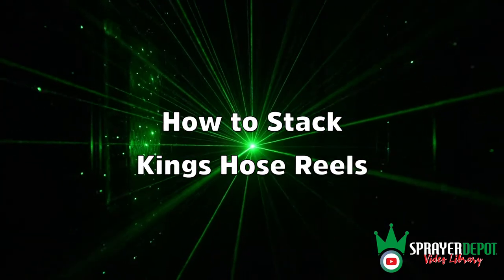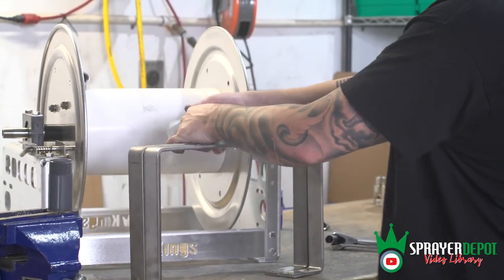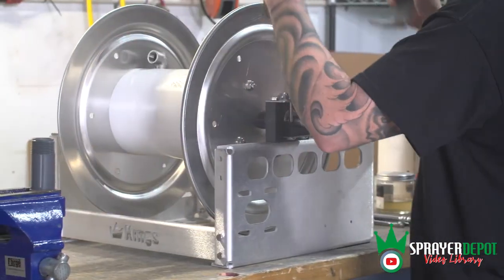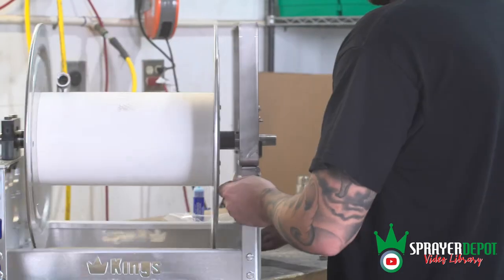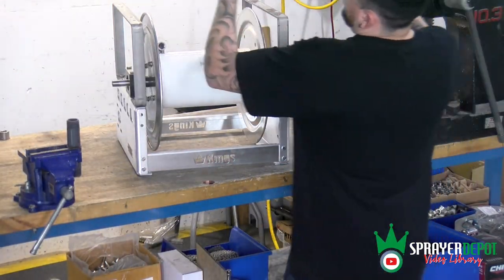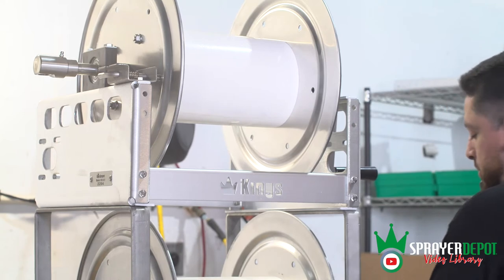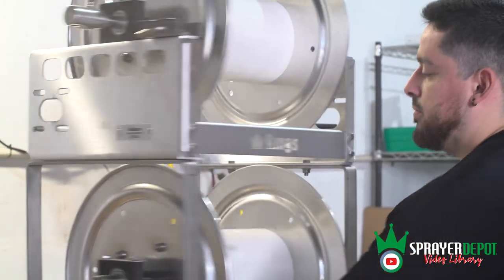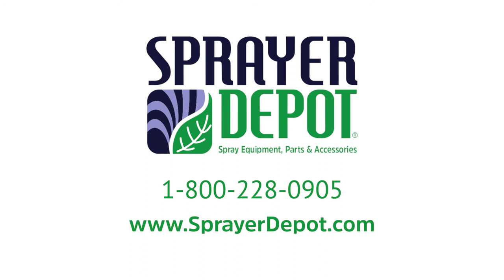How to Install a Kings Hose Reels Stacking Kit | Hose Reels by Kings Sprayers, Sprayer Depot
Follow along to install a stacking kit on Kings Hose Reels. This how to video applies to both the stainless steel stacking kit for s.s. reels KRSK and the steel stacking kit for steel reels

Kings Sprayers and Hose Reels by Kings Sprayers are proudly built by Sprayer Depot in Orlando, Florida. Kings are built tough from quality components and designed for maximum efficiency. or Kings Hose Reels Happy Spraying!